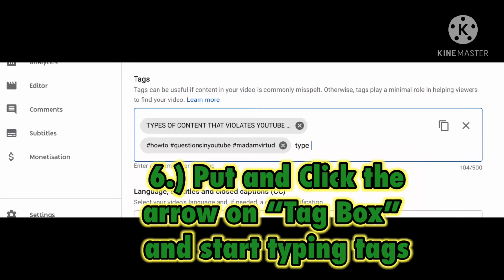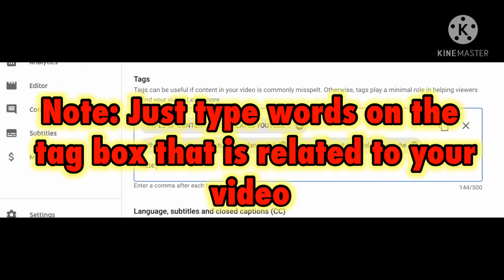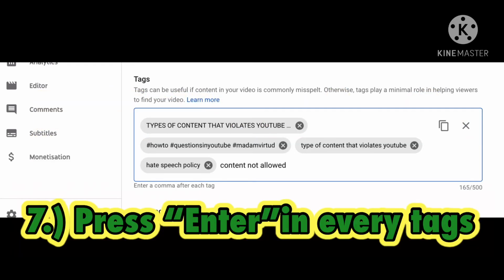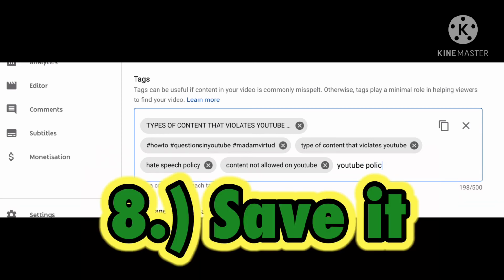How to put "TAGS" on your YouTube Video?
How to fix "Apps Can Perform This Action" in uploading youtube video?
How to put hashtags on your video title?
How to put @mention on Your Video Description?
Paano Maglagay ng Hashtag sa title ng video mo?
How to Edit  Your Channel Description?
How to PIn Comment  on YouTube?
How to REMOVE unwanted comments on Youtube?
How to Request a Replacement PIN in YouTube?
How to TURN OFF Comments on YouTube?
How to Combine BOLD & ITALIC Comments on Youtube?
How to SUBMIT and EDIT your TAX INFORMATION in Adsense?
Bakit hindi mo makita ang (When viewers are on YouTube sa Analytics)?
How to make Italic letter comments on YouTube?
How to make BOLD letter comment on YouTube?
Are You Willing to give your tax info? YouTube Updates
Paano maglagay ng short videos sa feature ng home channel mo?
Paano gumawa ng Thumbnail?
Paano maglagay ng Thumbnail sa video mo?